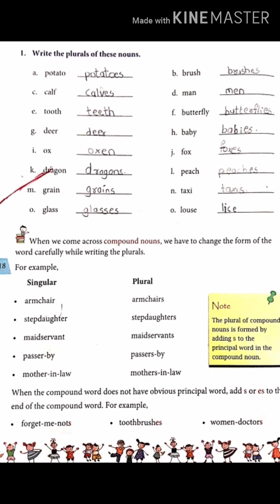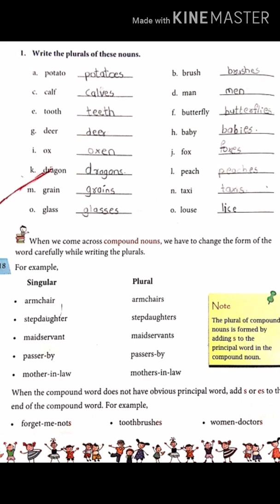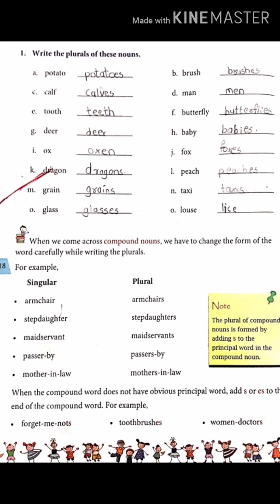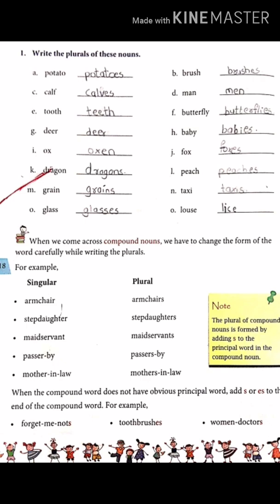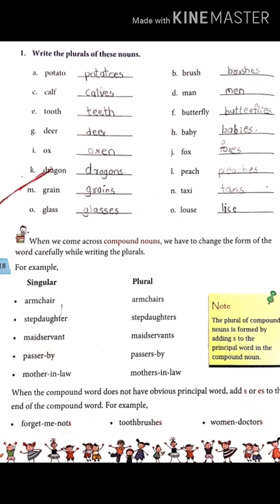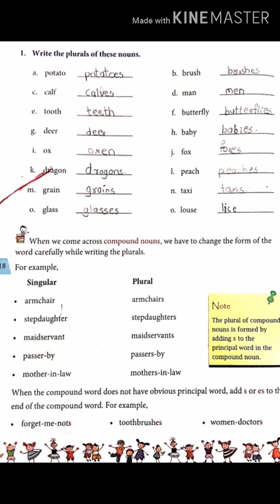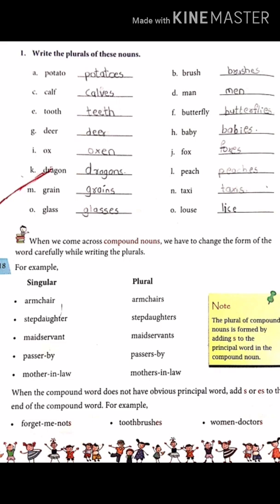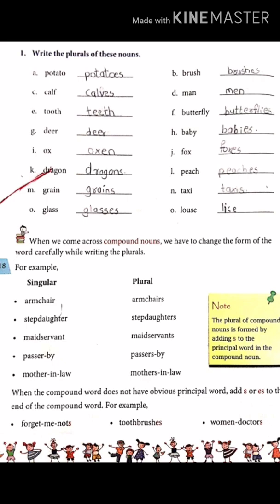Std 4 | GRAMMAR | Lesson 5 | SINGULAR AND PLURAL | Part 4